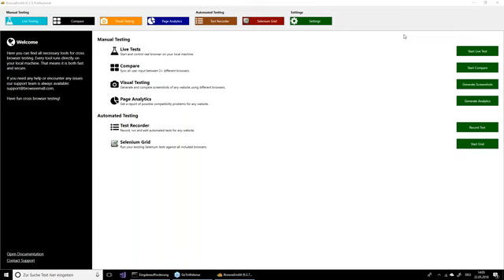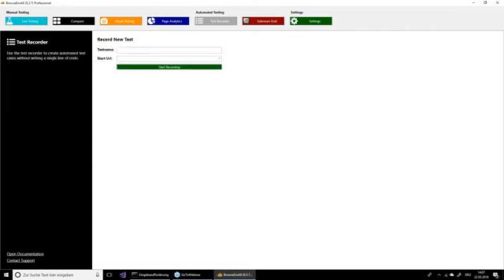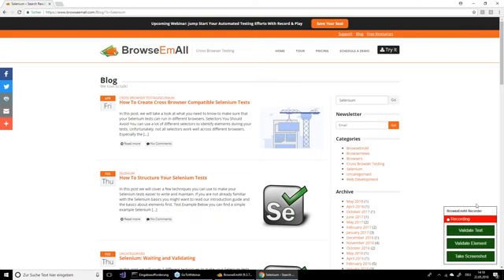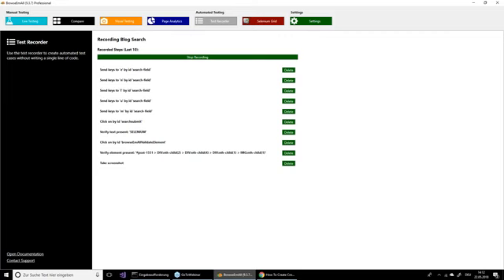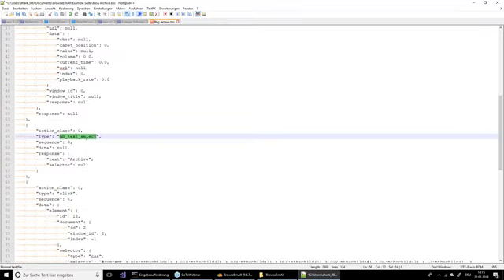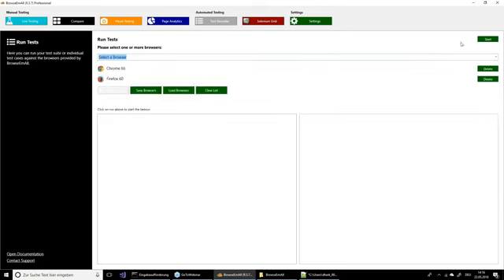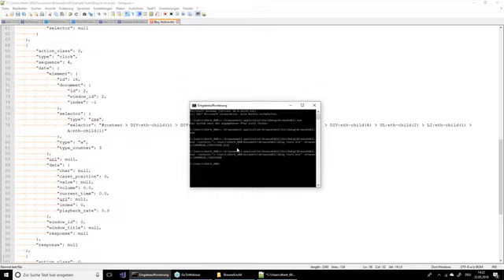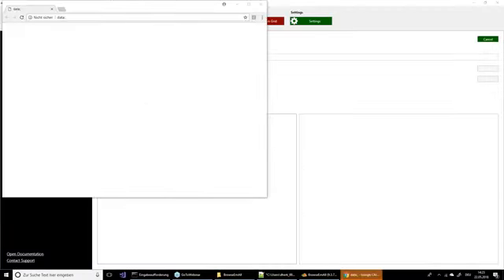BrowseEmAll Webinar Series Jump Start Your Automated Testing Efforts With Record & Play